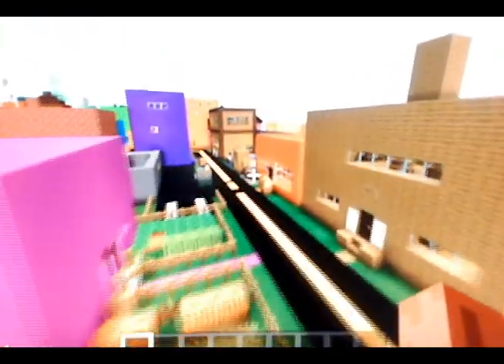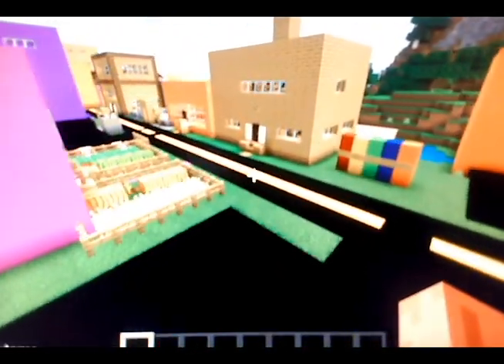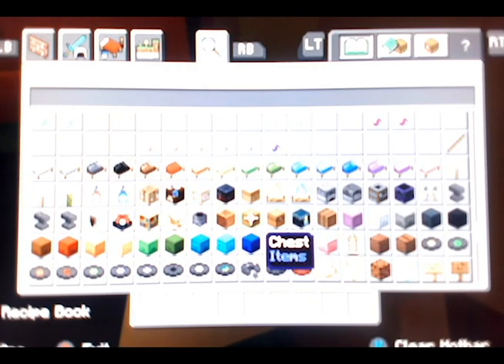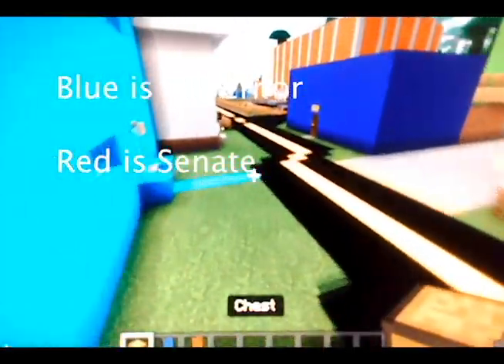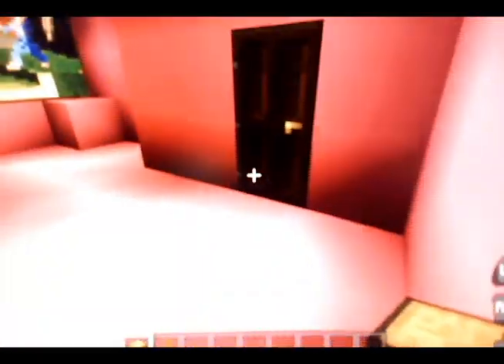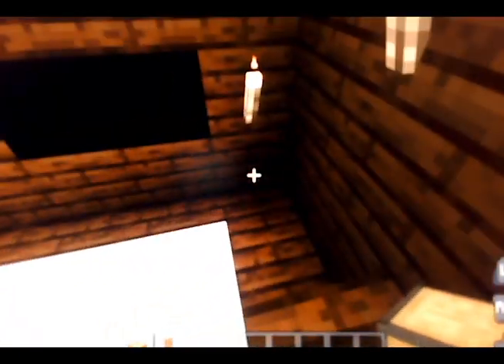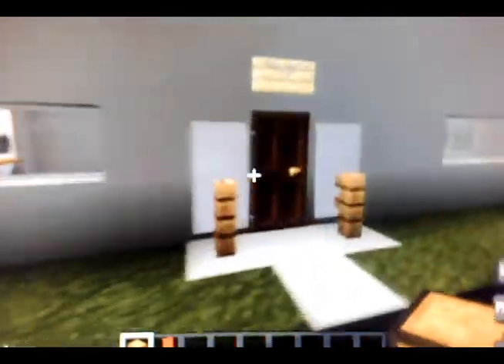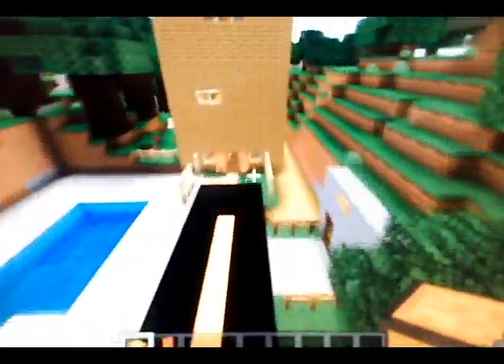MID-TERM ELECTION 2022!!!!!!!!! Minecraft Rally - Part 1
Red = Republican

Blue = Democrat